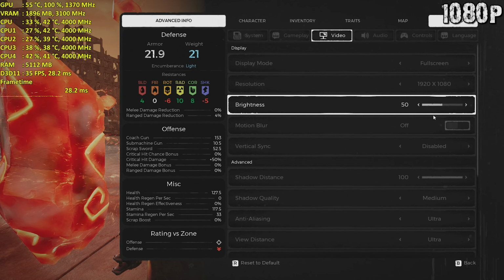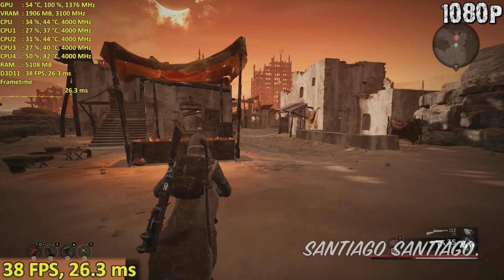Remnant: From the Ashes - GTX 750 ti - 1080p - 900p - 720p - i3 9100f - Benchmark PC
- If you want to support me:
Get Squad, Slay The Spire and more for $12 on Humble Monthly (Ends Sept 6th):

INDEX:
Gameplay starts at 00:07 (1080p, 750 ti OC)
I switch to 900p at 05:09 (750 ti no OC)
I switch to 720p at 09:55 (750 ti no OC)
I lower the settings at 12:34

Specs:
-Open Test Bench

-16GB RAM DDr4 2400MHz (2x8GB Corsair V. LPX)

-1TB HDD 7200RPM - Games Are Here (Western Digital Blue)

-128GB SSD (Windows Only) - Crucial MX100